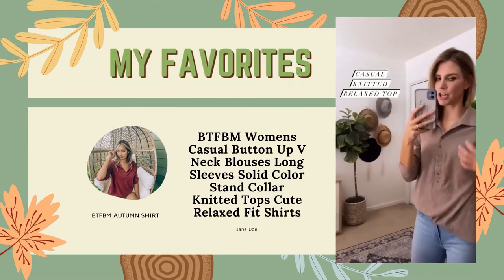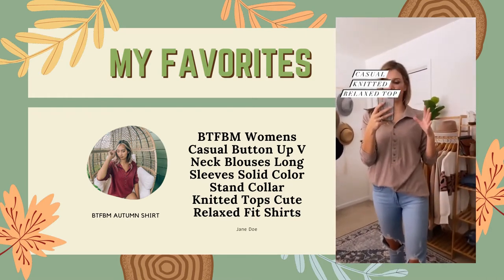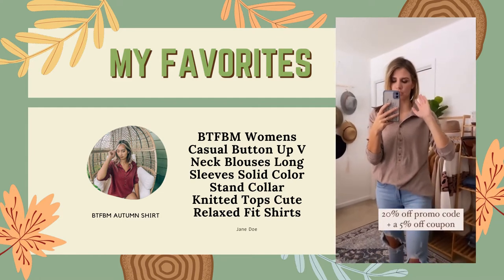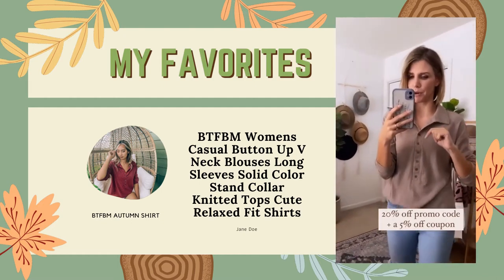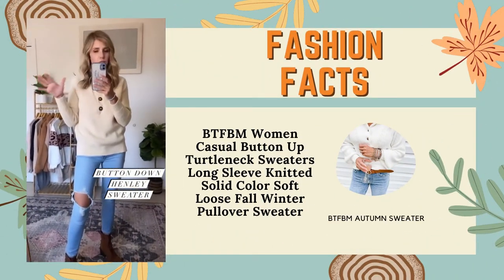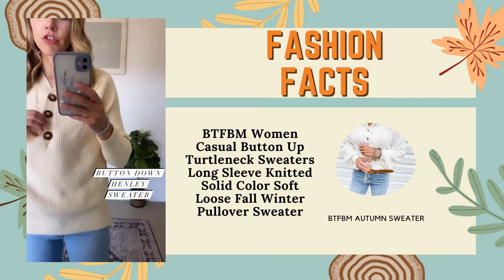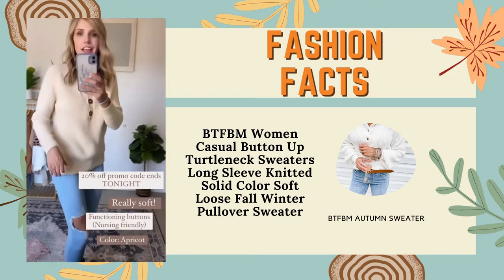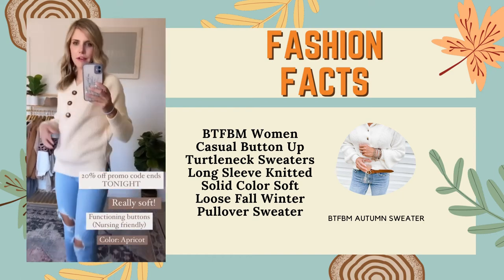Women's Talking With Autumn Item (Twice)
In autumn, the leaves have turned yellow, drifting profusely and disorderly falling on the ground, like a layer of yellow carpet, only to go to Xie cockscomb, an independent cold autumn taste.

Autumn one: BTFBM Womens Casual Button Up V Neck Blouses Long Sleeves Solid Color Stand Collar Knitted Tops Cute Relaxed Fit Shirts。

Autumn two: BTFBM Women Casual Button Up Turtleneck Sweaters Long Sleeve Knitted Solid Color Soft Loose Fall Winter Pullover Sweater.

▶️▶️GO BUYING